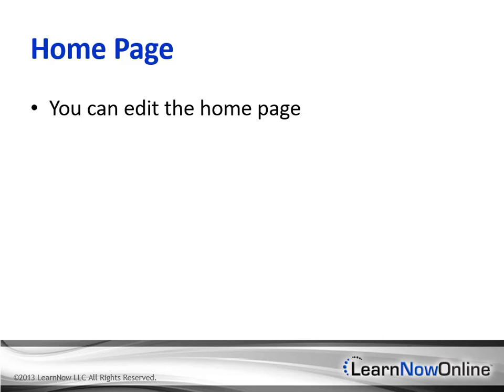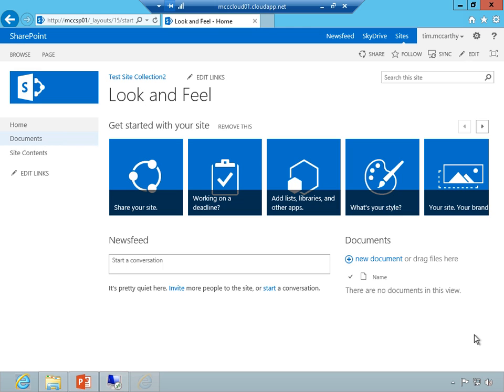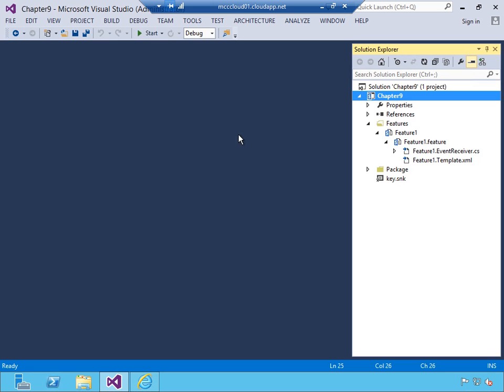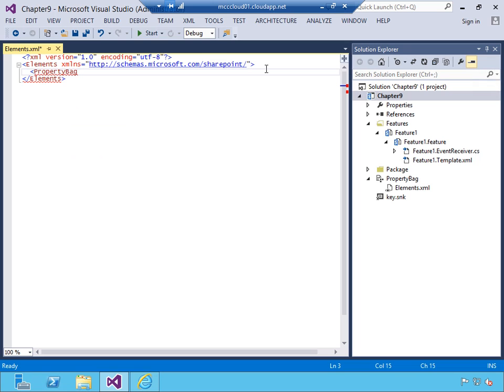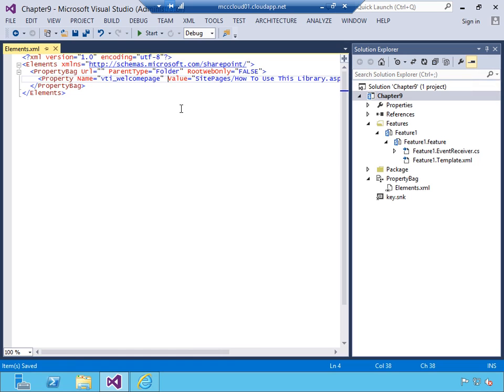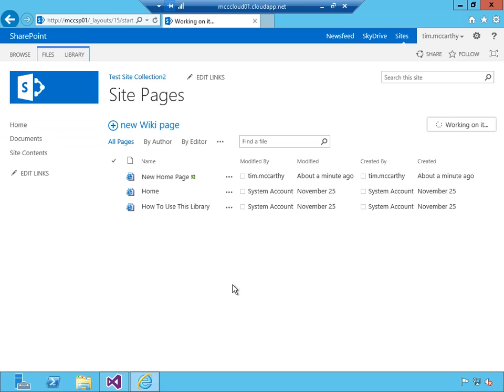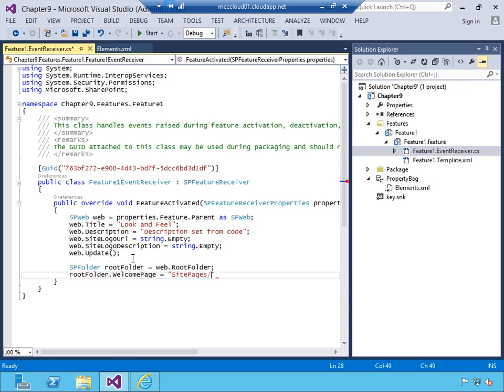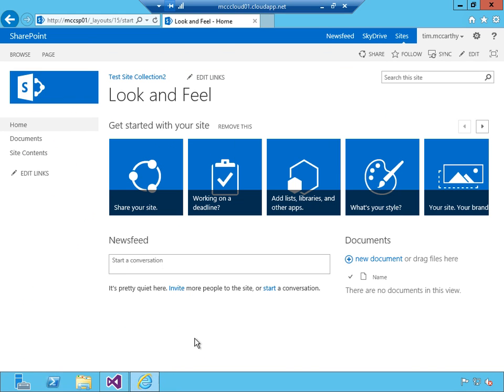Home Pages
Home Page (10:51)
• Introduction (00:10)
• Home Page (00:40)
• Home Page - continued (00:45)
• Demo:HomePage - elements (04:46)
• Demo:HomePage - feature (04:19)
• Summary (00:08)